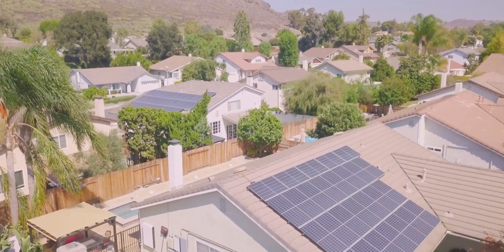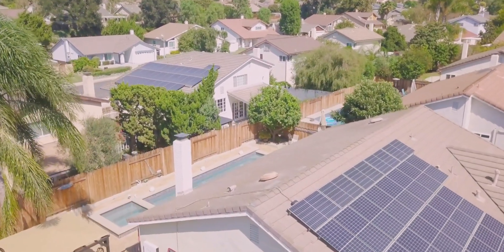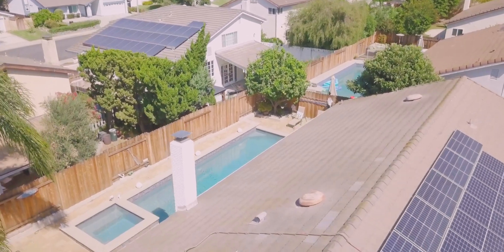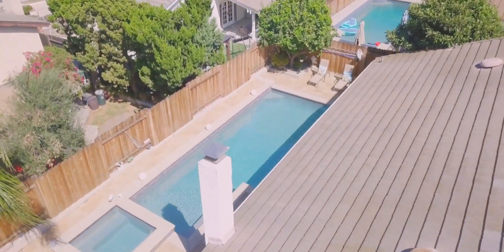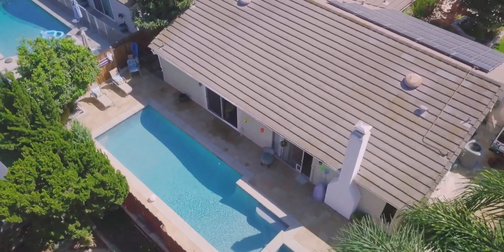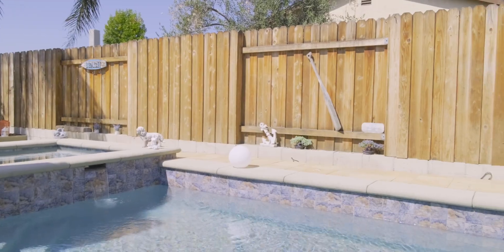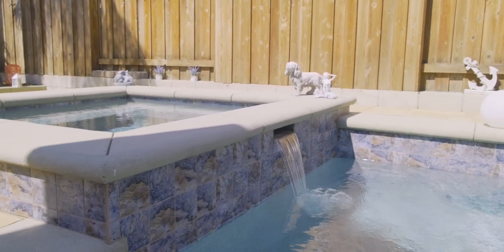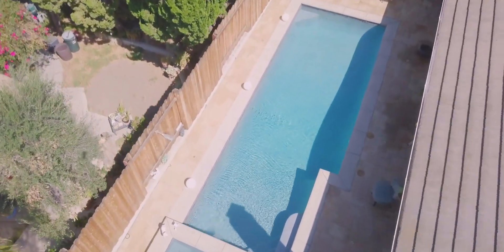John: A Newbury Park Perfect Blue Transformation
John was so happy with the results of his remodel and transformation. No more plaster chipping off or cracks in the pool here! Just beautiful, blue, bliss!